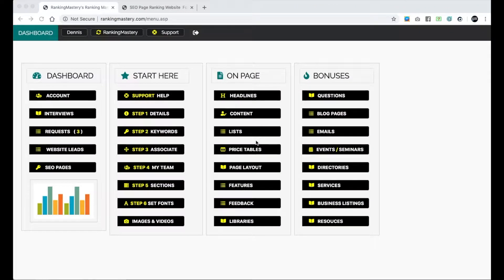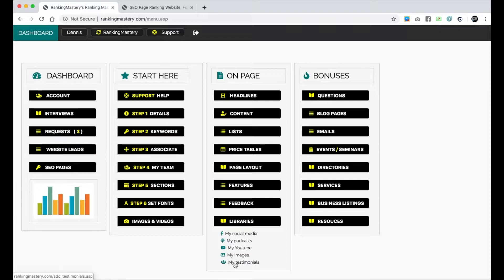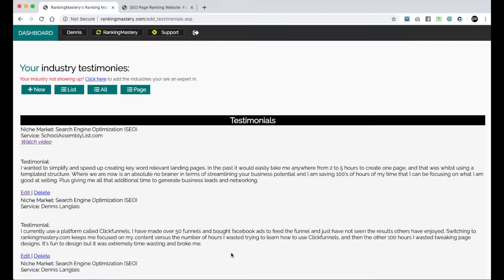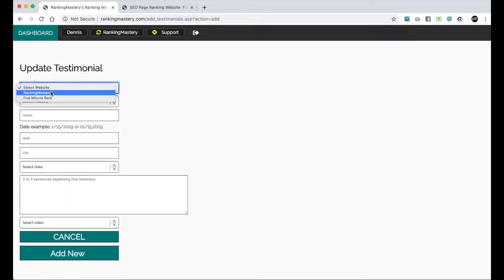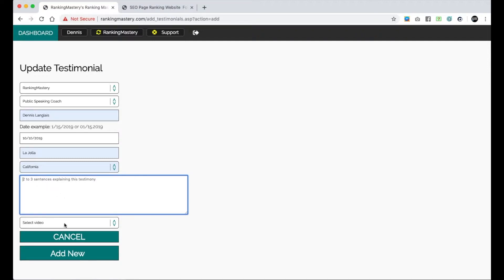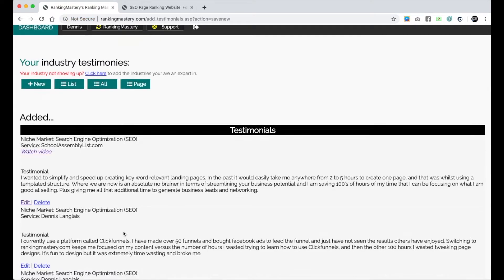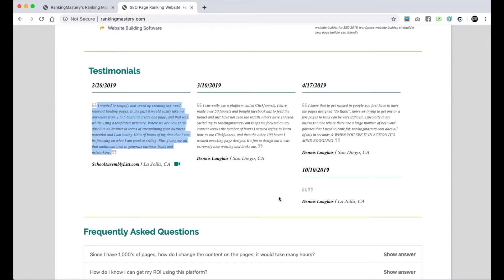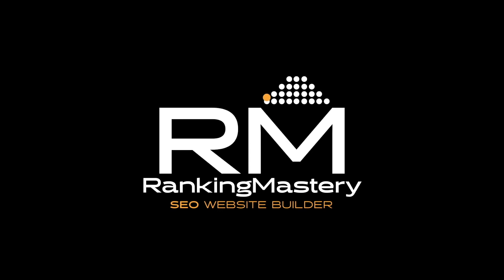Adding Testimonials to RankngMastery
For more information goto RankingMastery.com

More about RankingMastery

RankingMastery provides you the ability to automate your content and disperse in with relevance across 100's of pages in a way that's not available on any other platform.
Achieve the success you have always dreamed of by attracting the customers you deserve by having a website with exponential visibility across ALL search sites like Google, etc. Frustrated with SEO costs and poor performance? Let us Optimize your site and see your rankings soar!! We use proprietary software and algorithms to build hundreds (or even thousands) of pages for your website. individual pages for each keyword set that makes your business relevant! Most business websites only have one or two or maybe a handful of pages which makes it hard for the search engines to find and rank them...

Imagine having several hundred keyword ranking pages for the Search spiders to find...now thats powerful!!

RankingMastery Is A Website Builder Prioritizing SEO Ranking Built For Entrepreneurs Just Like You!.

That's Right, RankingMastery was created for small business entrepreneurs like you, who aren't designers and don't have time or code skills, can easily create 100's of pages that will increase their exposure and rank high to build a creditable business presence online!

  - Quickly build sales pages that rank and convert
  - Capture leads so you can sell them products or services
  - Simple To Use Lead Management CRM
  - Provide Search Engines With Great Content That Is Creditable And Worth Ranking
  - Build 100's of Pages That Before Would Take Months in Just A Few Hours
  -  Capture Leads, Follow Up Using Our Simple to Use CRM And
  - Respond With Our Lightning FAST Email Template Builder
  - Nothing Out There Like it! RankingMastery Has Everything You Need to Glide Your Way Up To The Top Of the Search Engines